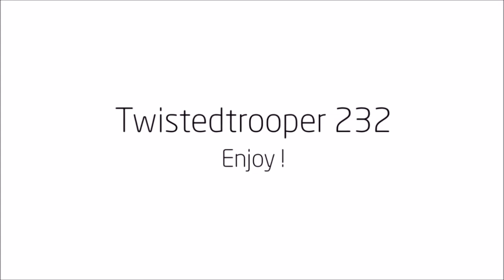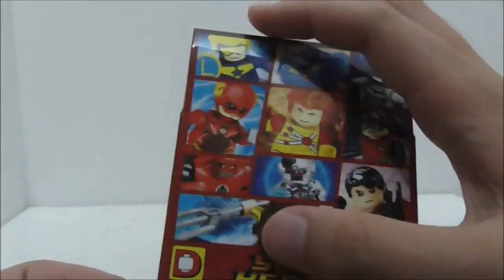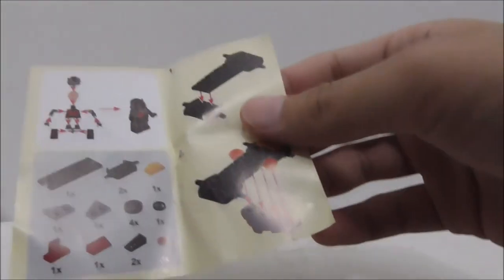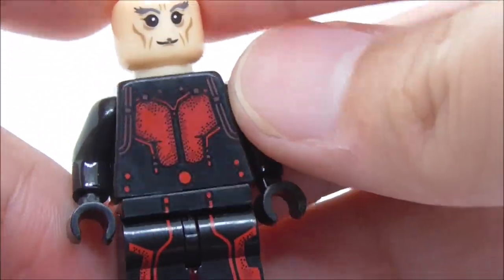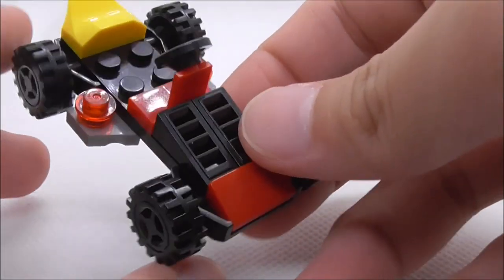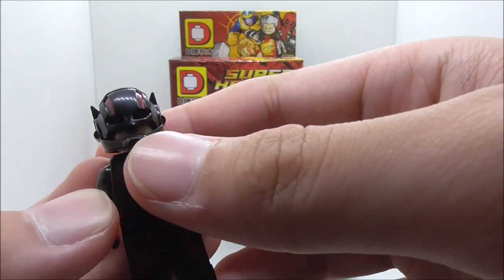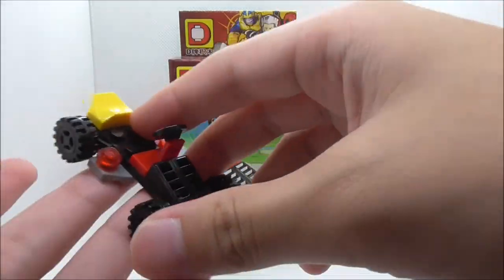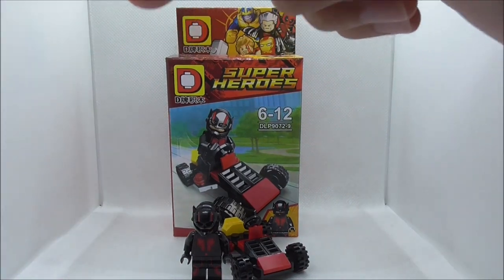Duo Le Pin Lego Bootleg Marvel Super Heroes Ant-Man set DLP9072 review